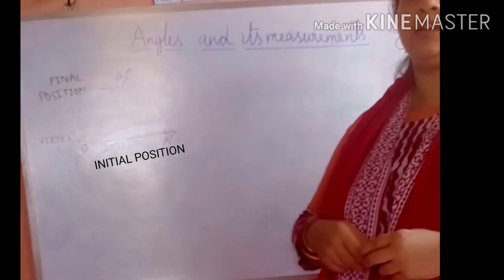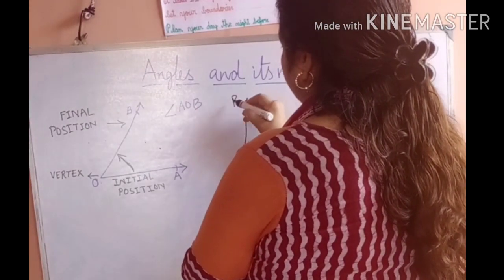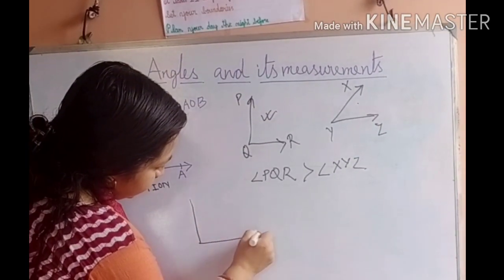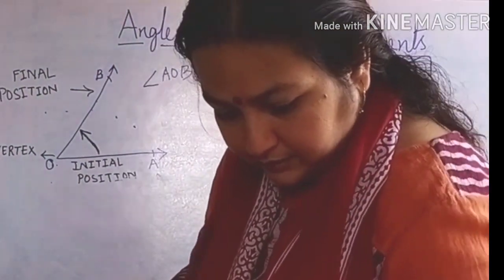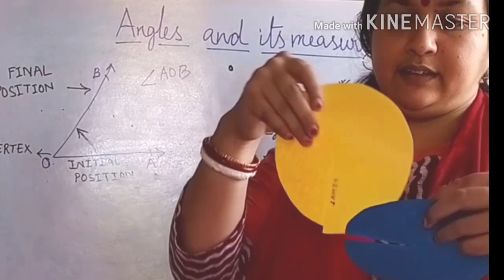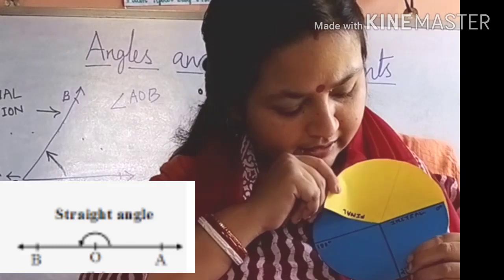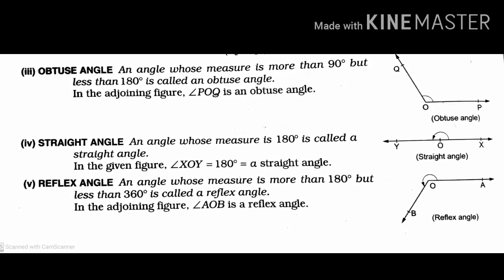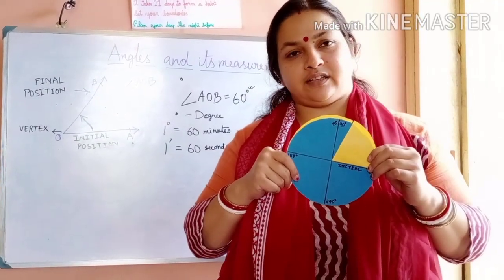Angles and it's measurements,Ex -13B